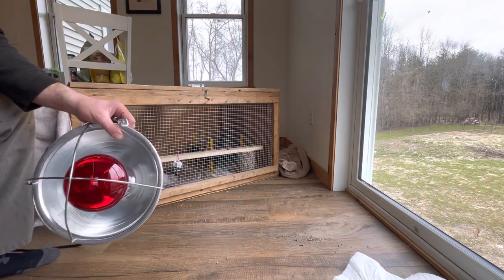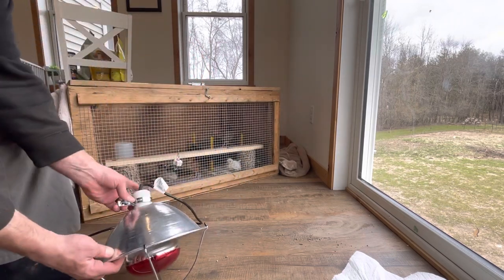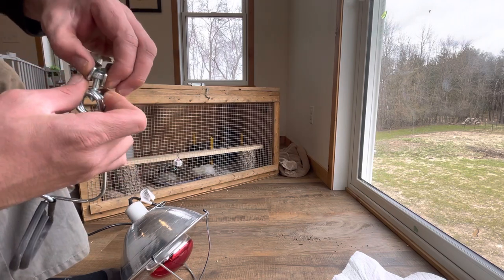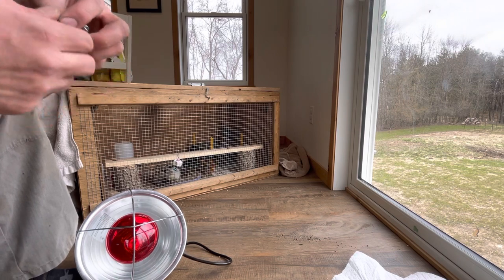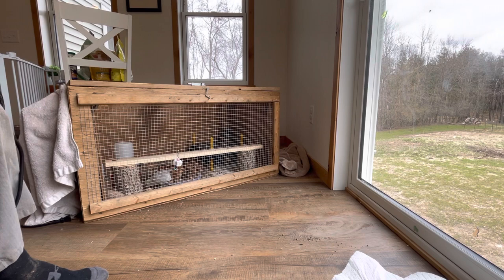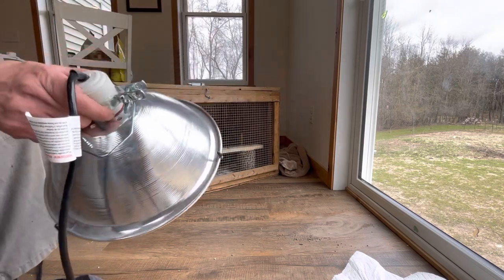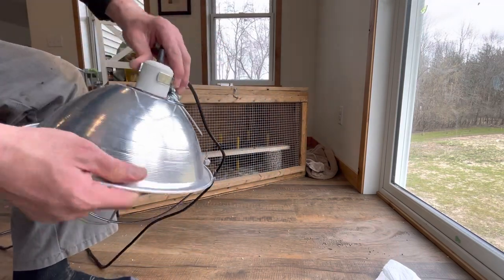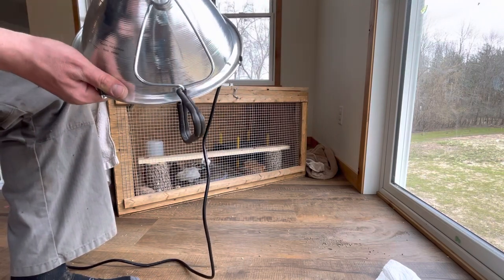Heat lamp clamp fix.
Quick video on how to rescuer your heat lamp clamp after it falls off or gets to loose.